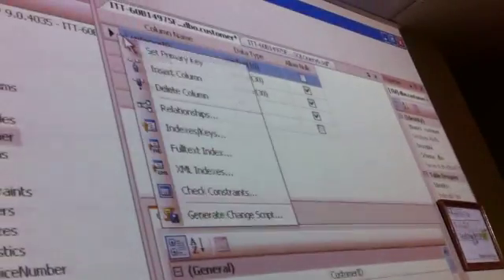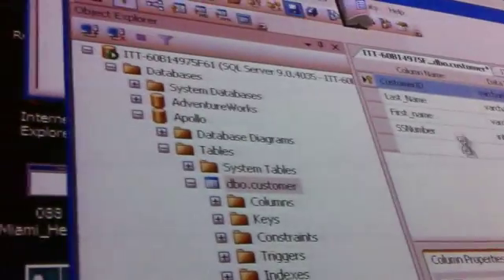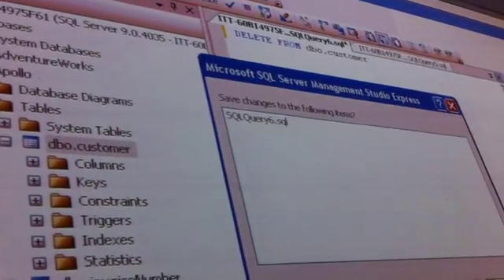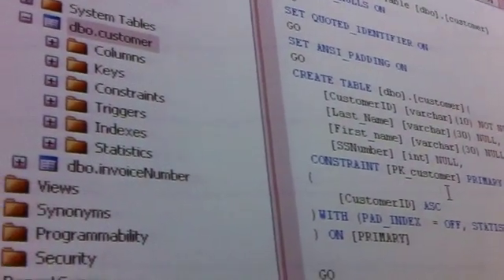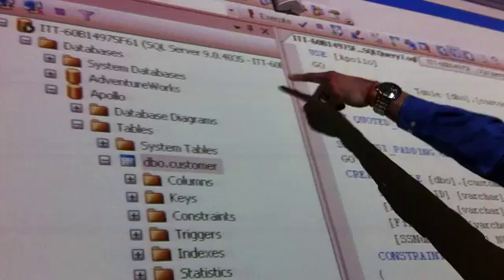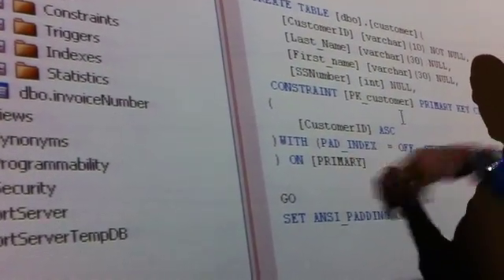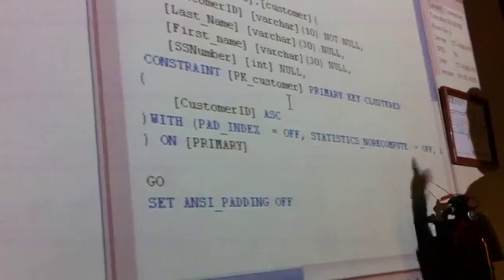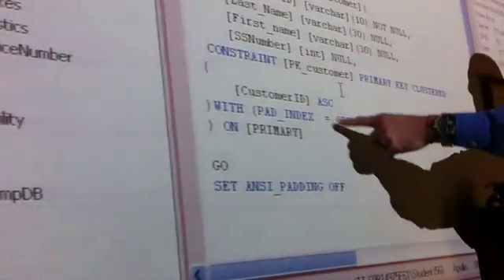SQL Server 2005 Class